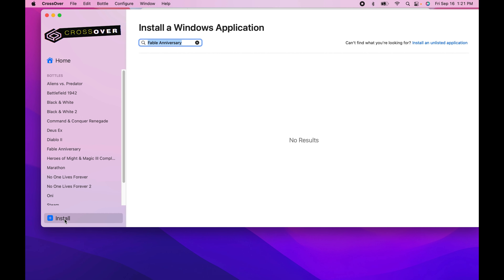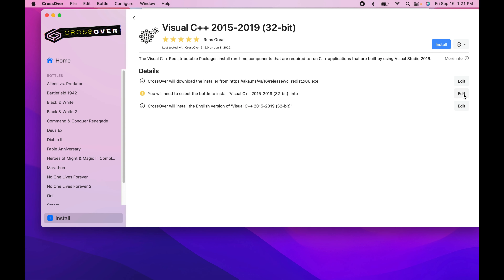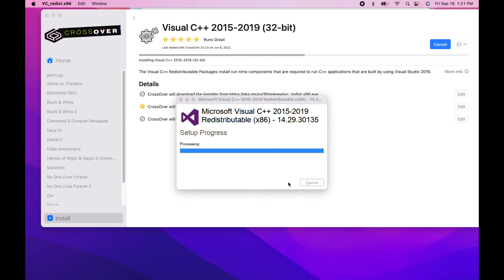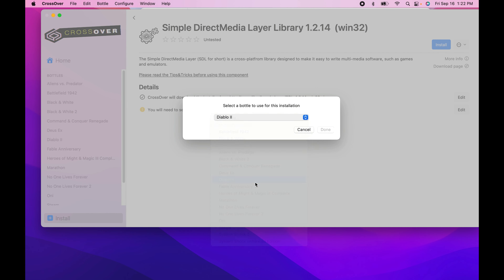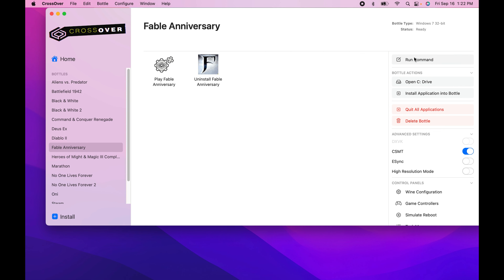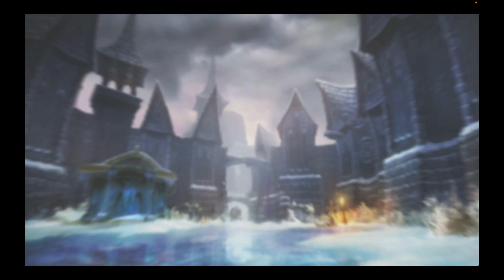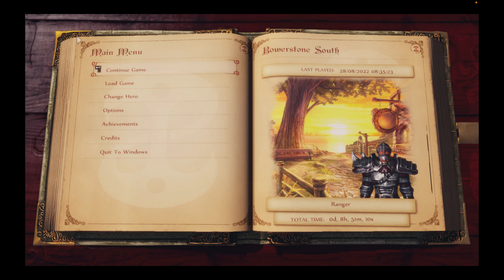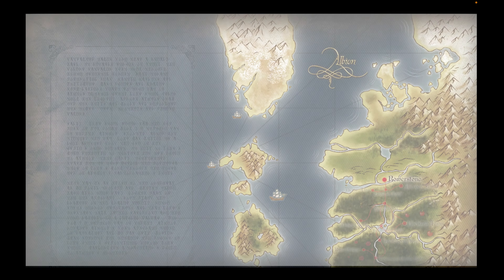Kaos Tutorials: Getting Fable Anniversary Working on Crossover After a Disc or ISO installation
Chapters

0:00  Opening Titles
0:25  Locating the Existing Fable Wrapper
0:56  Visual C++ Libraries Installation
1:48  Simple Direct Media Libraries Installation
2:45  Booting Up Fable Anniversary
3:00  Gameplay Testing
5:18  Conclusion
6:12  Ending Titles

Recommended Channels

Digital Advertising Agency USA

Codeweavers Crossover

Alita Army Channels

Creek Indian

Matrix University Channels

Other Channels

Spare Keywords
Kaos Nova
Kaos Nova Store
Kaos
Radio Kaos
Alita
Battle Angel Alita
Alita Army
The AlitaArmy
Kaos Nova Channel
KranberriJam
The BS is Real